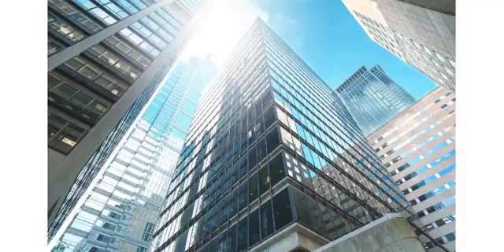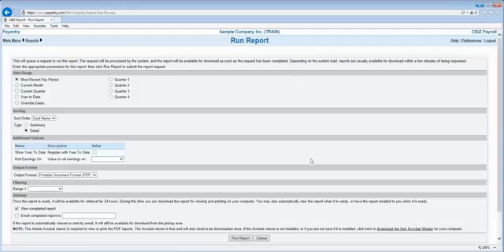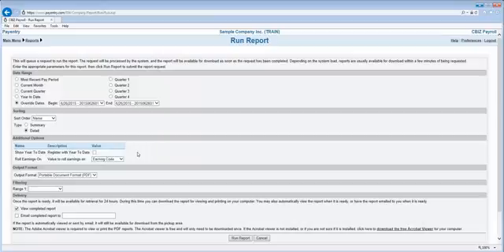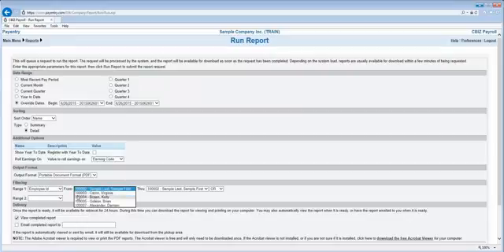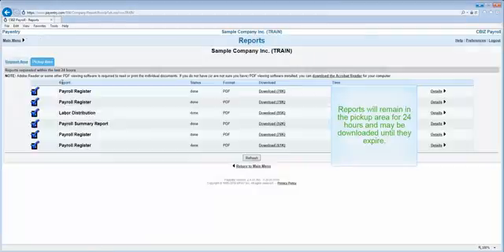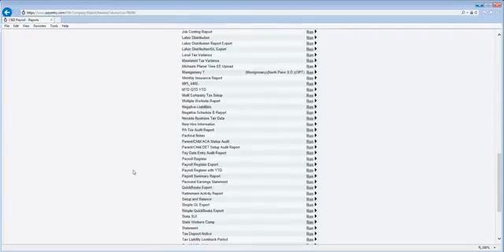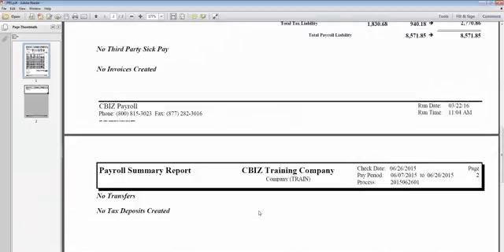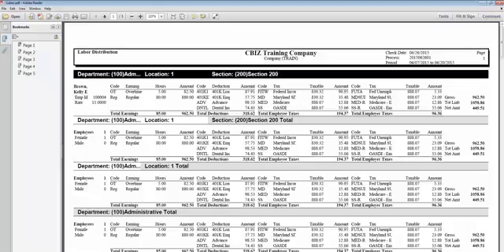Payentry com - Reports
Using the reports menu to generate three common reports; Payroll Summary, Payroll Register, and Labor Distribution.